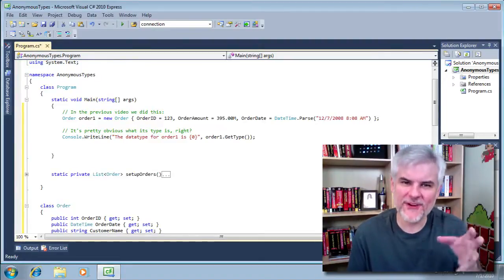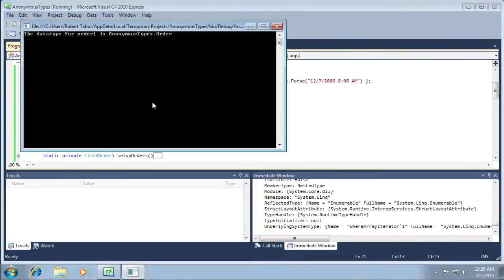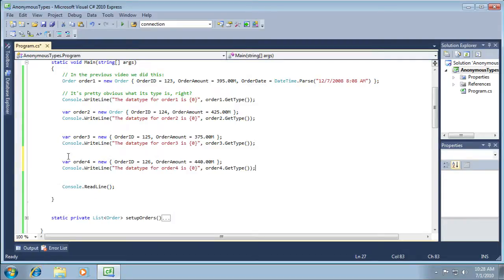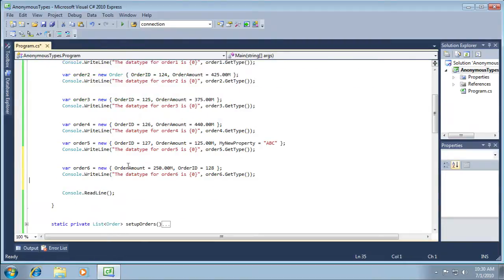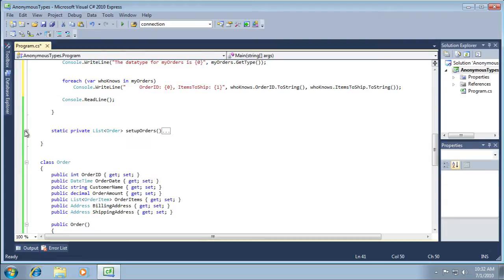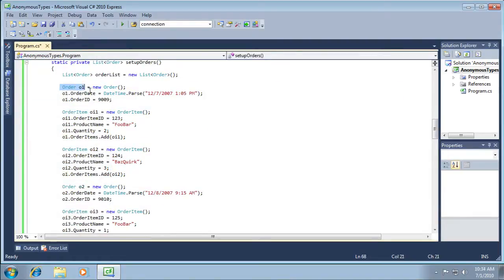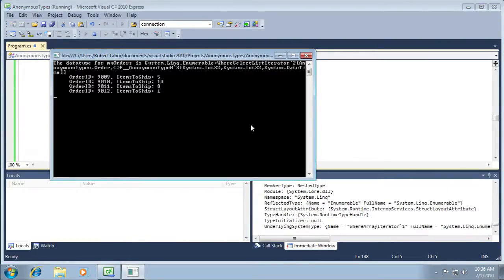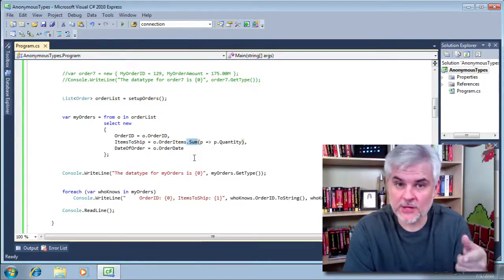VCS2010 09 03 – Anonymous Types